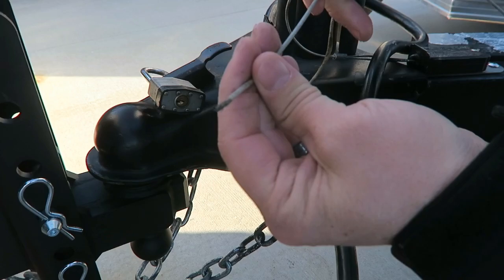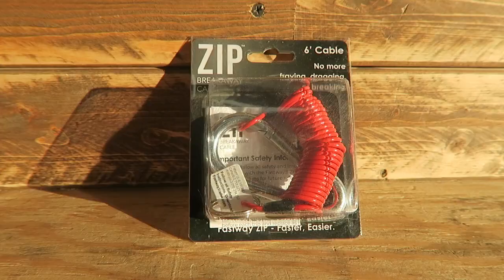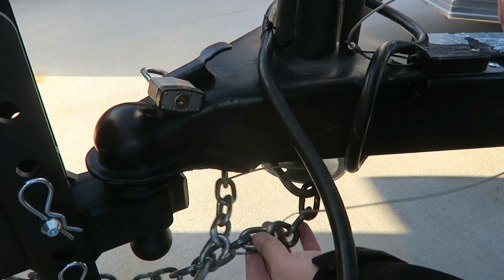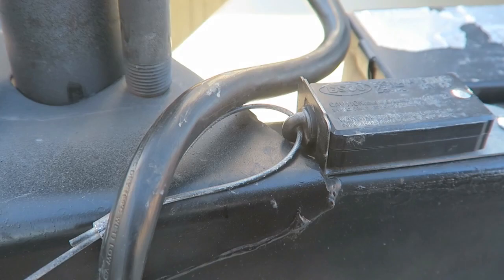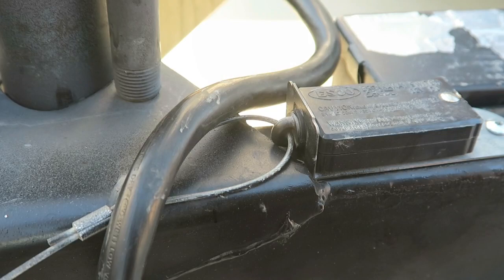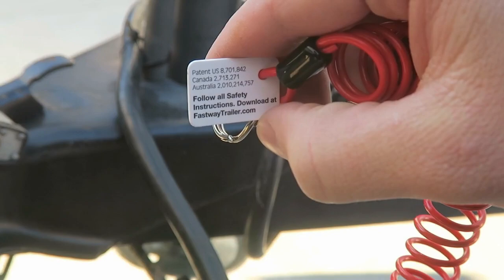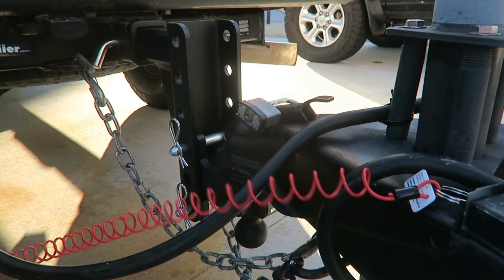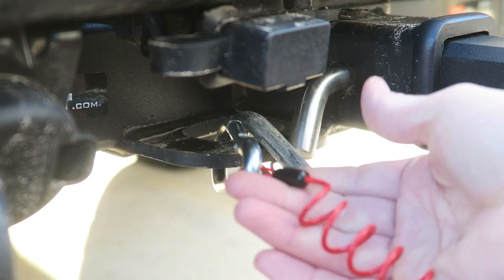Fastway Zip Breakaway Cable for Enclosed Trailer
In today's short video we perform this simple enclosed trailer upgrade.

The best replacement for your damaged or frayed cable, The Fastway® ZIP™ eliminates cable fray and protects your fingers from loose, sharp wire.

It keeps your cable off the ground and out of harm’s way while you’re towing and is a safer, more reliable connection from your tow vehicle to your trailer.

If the distance between your brake switch to the connection point on your tow vehicle is less than 3', get the 4' ZIP Breakaway Cable. If the distance is more than 3', get the 6' ZIP Breakaway Cable.

ZIP™ BREAKAWAY CABLE
There is a ZIP breakaway cable to fit every trailer. We have two different cable lengths in 3 different styles. The 4′ cables are recommended for bumper pull trailers, and the 6′ cables fit gooseneck or 5th wheel trailers

ZIP CABLE AND SWITCH
An entire breakaway safety system replacement- include a switch box with the coiled cable.

ZIP CABLE AND PIN
The pin is compatible with all ZIP™ switches, most Bargman®brand breakaway switches and other makes with similar pin styles.

ZIP UNIVERSAL REPLACEMENT
The ZIP universal cable replacement is designed with a split ring to easily thread onto your existing pin.

2401 E. 32nd Street, 10-248
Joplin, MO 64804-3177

zip breakaway cable  45
zip breakaway cable for enclosed trailer 46
enclosed trailer zip breakaway cable installation 45
Enclosed Trailer Fastway Zip 6' Breakaway Cable Installation45